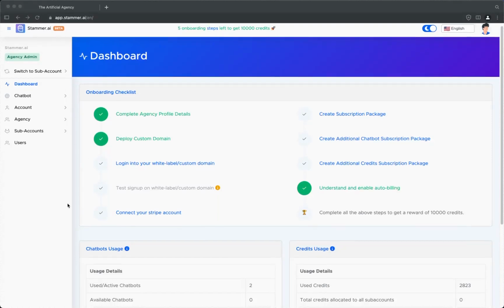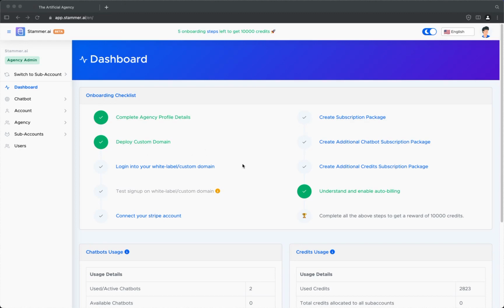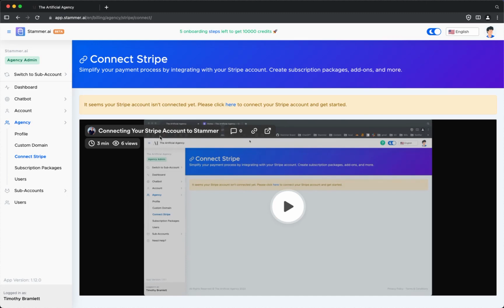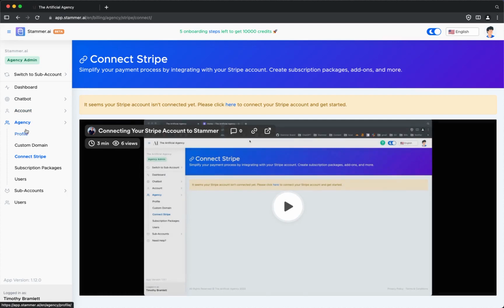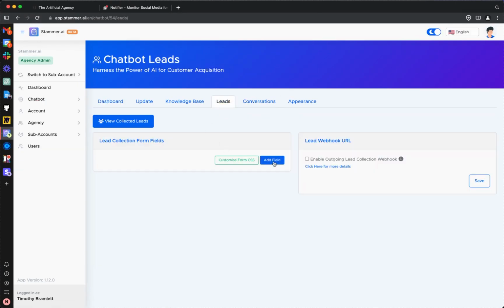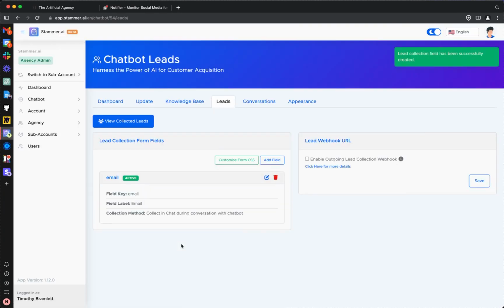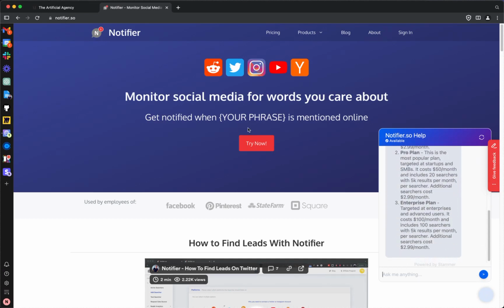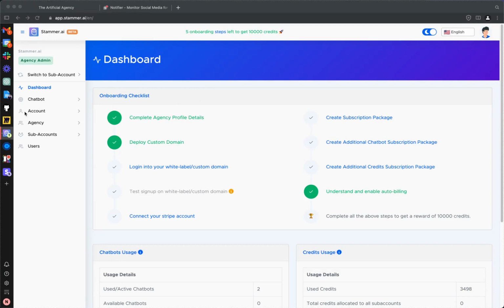Release Notes for Stammer AI - v1.12